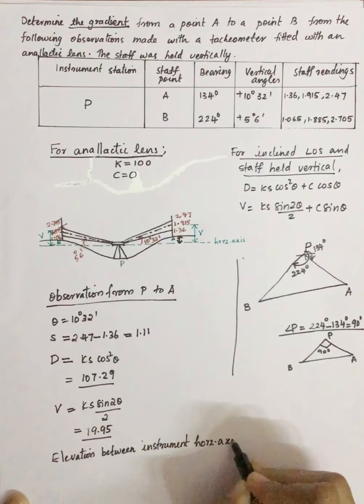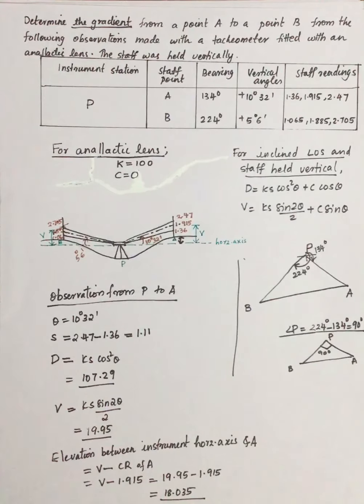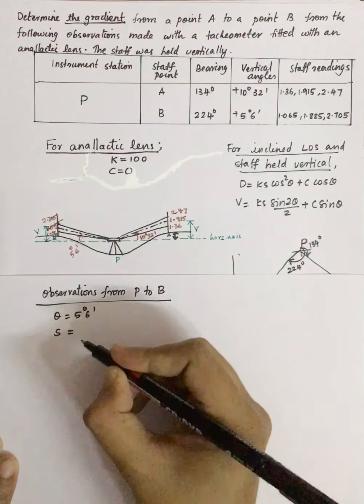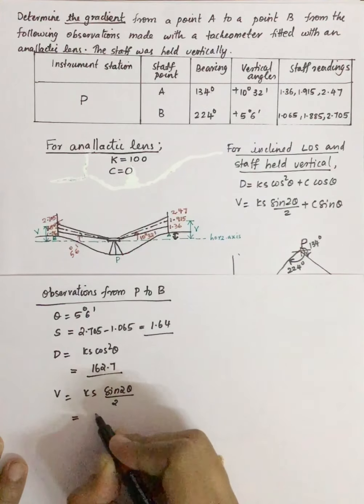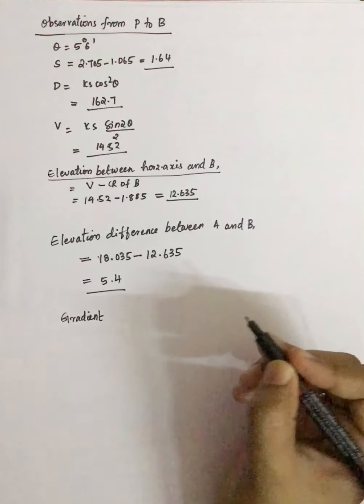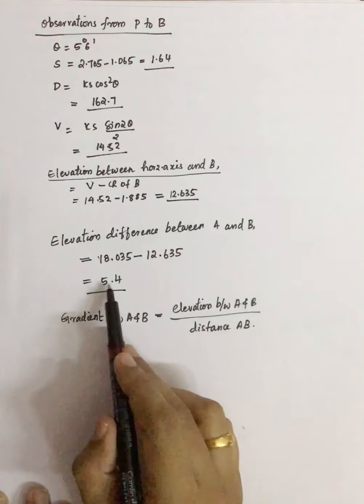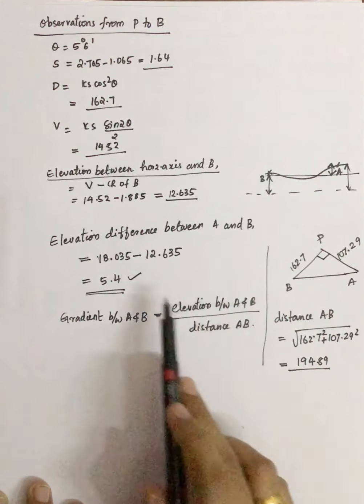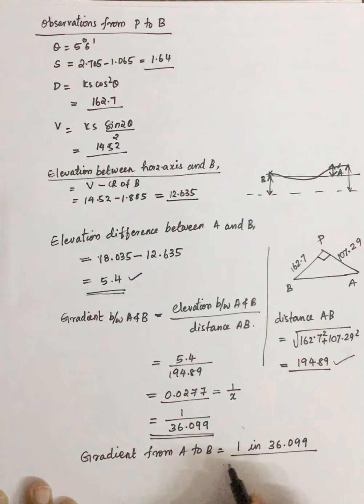Determination of gradient between two points in tacheometric surveying- part 2